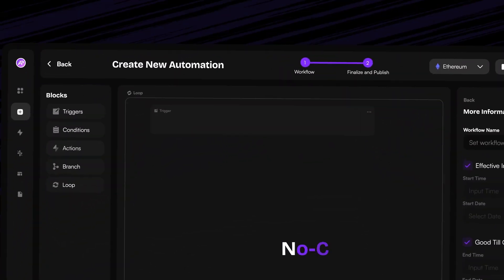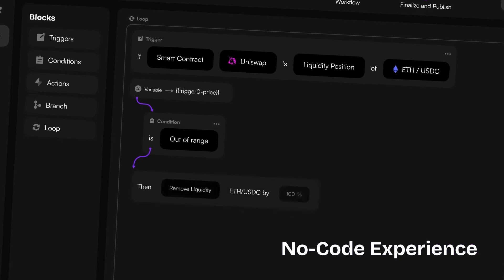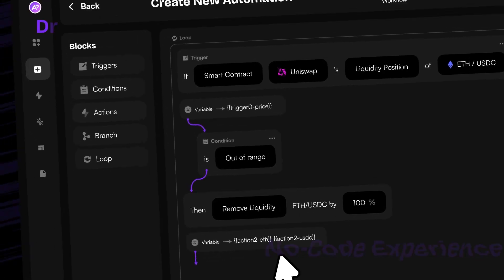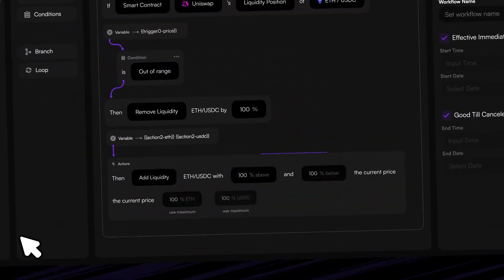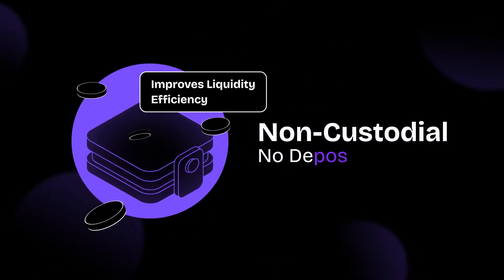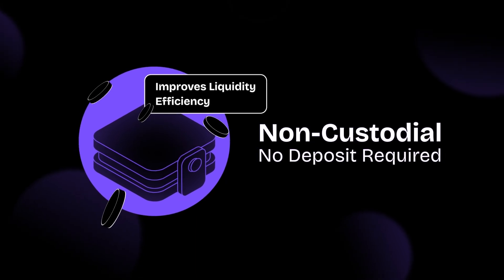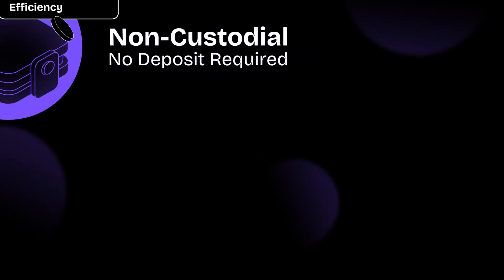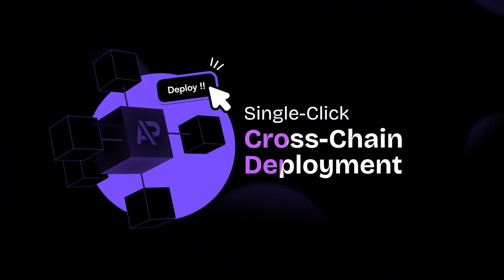Welcome to Ava Protocol | Supercharging Web3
Ava Protocol is an intent-based Eigenlayer AVS that seamlessly enables private autonomous transactions for numerous use cases, such as DeFi, NFTs, and games. We're enhancing decentralized applications with scheduled and recurring payments, stop-loss orders, streaming rewards, and more. Ava Protocol’s event-driven execution model triggers cross-chain transactions based on signals such as time, price changes, and smart contract updates. Developers can easily schedule and automate functions across different blockchains, including Ethereum, ensuring efficient and reliable execution without compromising privacy.